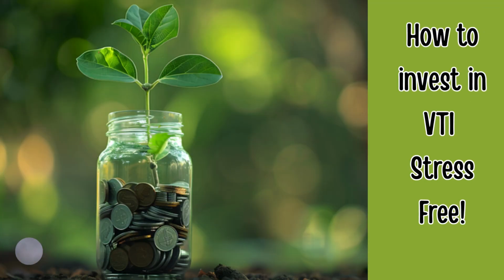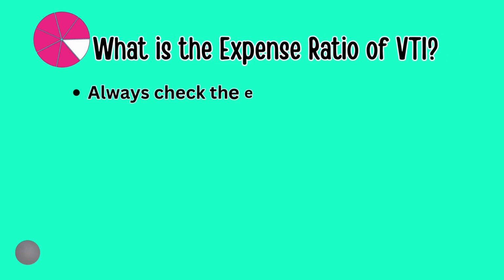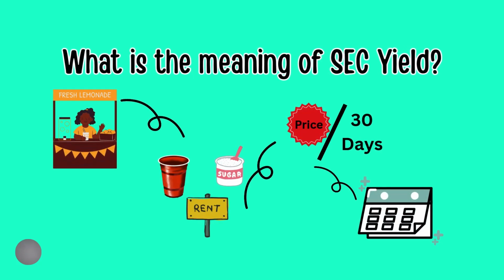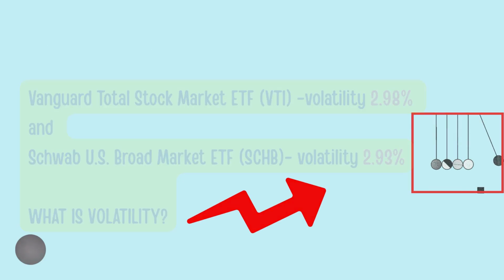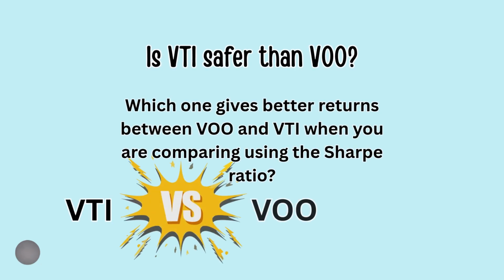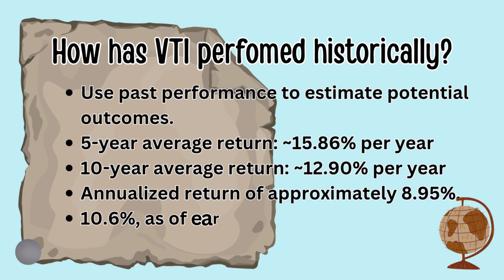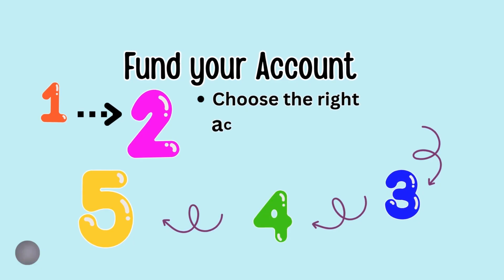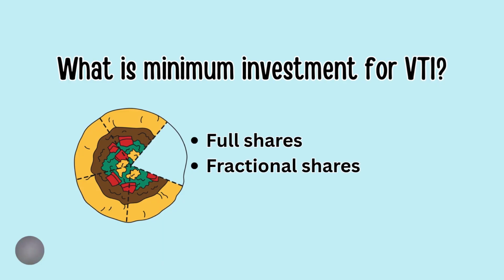Complete guide VTI explained investing for beginners 2025 PART 1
PART 1 VTI investing guide for beginners. Good investment plan for future especially if you don't have lot's of money to invest. Personal finance tips for beginners
Lessons on financial freedom
Smart money tips for beginners
Financial literacy for beginners
Among the topic I cover include
What does VTI stand for?
What is VTI in investing?
How much of VTI is tesla?
Is VTI a mutual fund or ETF?
What is the average 10 year return on VTI?
Is VTI better than VOO?
What is the minimum investment for VTI?
WHAT is VTI dividend yield?
How much does VTI pay in dividend?
What is the expense ratio of VTI?
What is VTI 20 year return?
What is the 5 year return of VTI?
WHAT is the difference between VTI and S&P 500?
What is the difference between VTI and VOO?
How much does VTI grow per year?
What is VTI dividend history?
How do I invest in VTI?
How much do I need to invest in VTI?
What are the advantages of VTI?
Why do people like VTI?
What is the objective of VTI?
What is better than VTI?
Is VTI good for beginner investors?
What are the other investments similar to VTI?
What is the difference between VTSAX and VTI?
Is VTI or VTSAX more tax effective?
What are the top 10 holdings in VTI?
What are the largest holders of VTI?
Why is VTI risky?
What does VTI consist of?
How does Vanguard VTI work?
VTI vanguard total world stock ETF
Vanguard VTI ETF,
VTI ETF
VTI investing
Investing VTI
VTI stock
Is VTI or SPY better?
Is VTI safer than VOO?
Why is VTI underperforming?
Can you invest inn VTI from anywhere in the world?
It will give me great joy if I have been able to teach you something that will help you reach your financial goals.